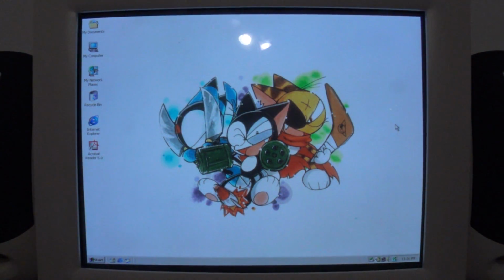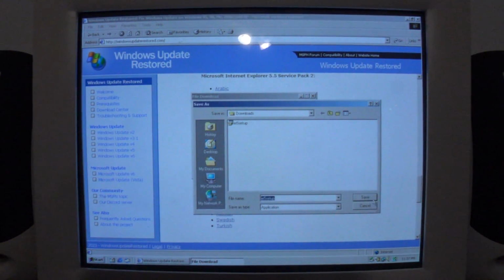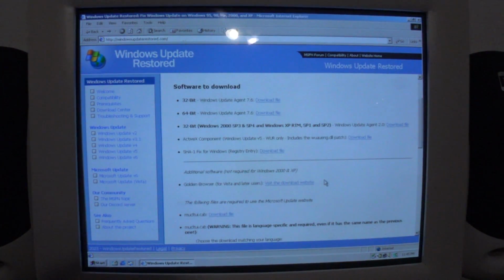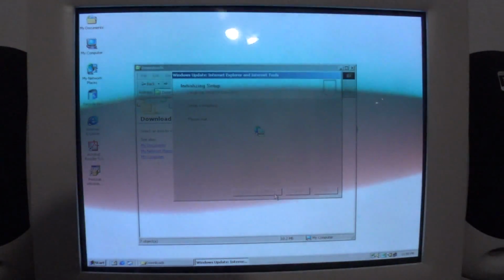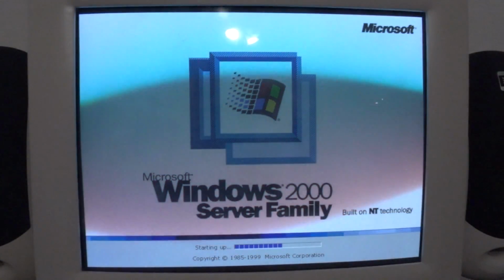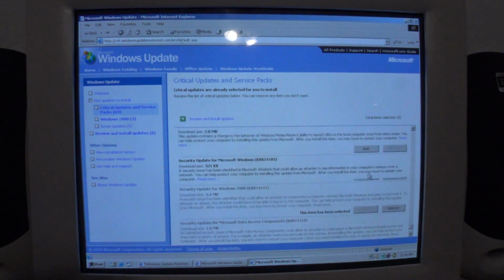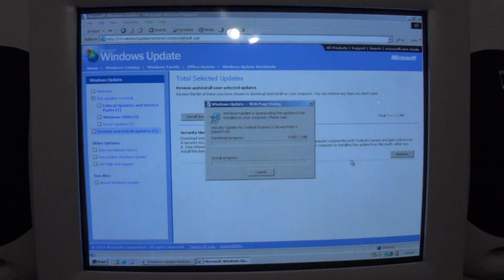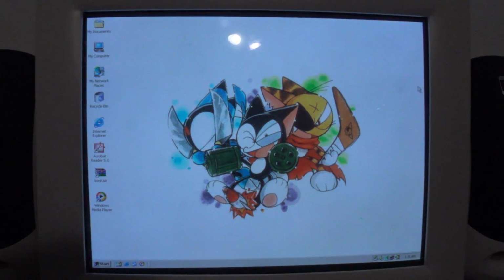Windows Update Restored One Month Later Part 2: The Windows Update v5 & v6 Experience @ Windows 2000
After about a two month wait, Part 2 of my previous Windows Update Restored video is now finally out!

This long-form video shows me exploring Windows Update Restored one month later in early September, after last exploring it in July. Windows Update Restored is a recent project that aims to restore the defunct Windows Update versions from v2 (including v3) to v6 with support for Windows 9x operating systems as well as Windows NT versions 4.0 to XP RTM. It is being actively updated every day, so many changes have happened since I first visited this site about a month ago.

In this part, I attempt to set up Windows Update v5 and v6 on Windows 2000 Professional using the installation instructions given by the project, with some hurdles along the way through. I also showed myself installing updates on Windows 2000 Professional using one of the Windows Update websites on the site. There’s plenty of things that are going to happen in this video, so please keep watching.